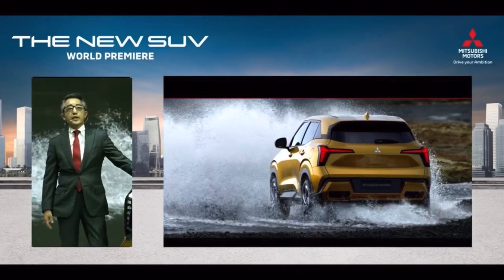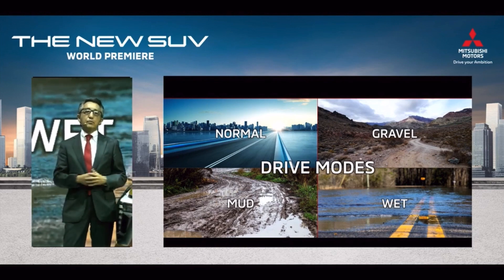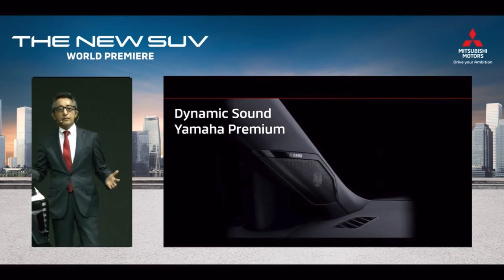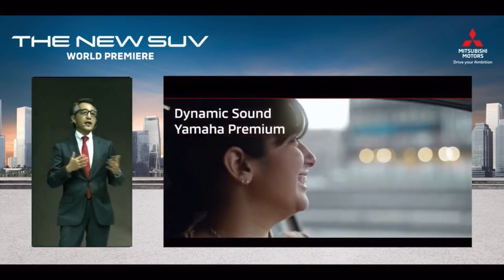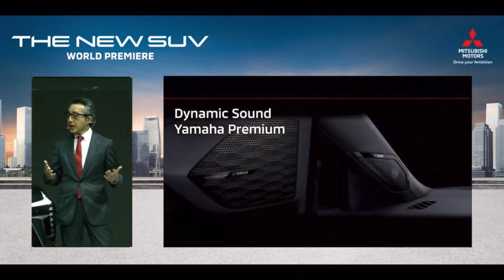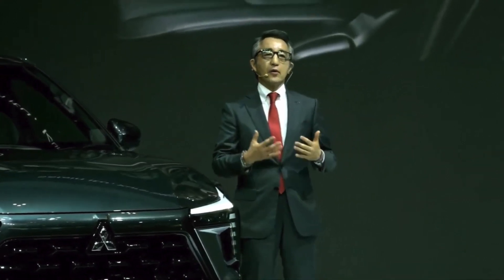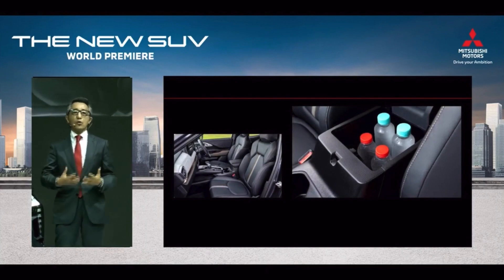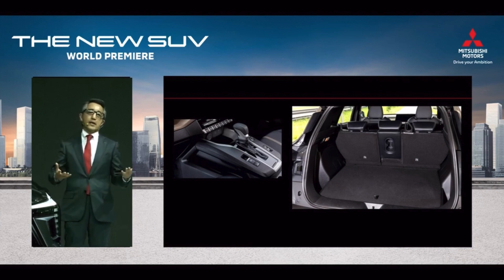2024 MITSUBISHI X FORCE SUV Exterior, Interior Design Details & REVEAL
The 2024 Mitsubishi Xforce has been revealed in Tokyo as a new, ASX-sized SUV for south-east Asia.

But despite being the right size to take up the mantle from the now 13 year-old ASX in Australia, the Xforce hasn’t been locked in for a local debut as it’s been designed to meet the more lenient crash and emissions standards of markets such as Thailand.

Mitsubishi is expected to make a decision about what will replace the ASX before the end of 2023. It’s currently weighing a version of the Xforce that’s been upgraded to meet Australian standards, or a rebadged product from within the Renault-Nissan-Mitsubishi Alliance – likely a Renault Captur.

At 4390mm long, 1810mm wide, and 1660mm tall on a 2650mm wheelbase the Xforce is 25mm longer, 20mm taller, and an identical width to the current ASX, on a 20mm shorter wheelbase.

Power comes from a naturally aspirated 1.5-litre four-cylinder petrol engine making 77kW of power and 141Nm of torque. It’s mated with a CVT automatic, and is front-wheel drive

Inside, the Xforce features a 12.3-inch touchscreen infotainment screen and an 8.0-inch driver display, the former of which can be set up to mimic the off-road gauges from the legendary Pajero off-roader.

Apple CarPlay and Android Auto feature, as you’d expect.

Mitsubishi says there’s space for 21 (!!) 600ml bottles around the cabin, and the centre console features air-conditioning to keep your drinks cold on hot days.

Wireless phone charging features, along with USB-A and USB-C ports for front and rear passengers.

Boot space figures haven’t been provided, but the rear bench folds 40/20/40 to make more space for bulky items.

Given its focus on developing south-east Asian markets, Mitsubishi says the Xforce has been designed with soft-roading in mind.

It has 222mm of ground clearance, in line with a Subaru Crosstrek (220mm), and approach and departure angles of 21 and 30.5 degrees respectively.

The current ASX, which accounted for more than 15 per cent of Mitsubishi sales in Australia during 2022, has been on sale locally since 2010. It’s been treated to multiple styling and tech updates, but is now around five years beyond the point most vehicles would be replaced by a ground-up new car.